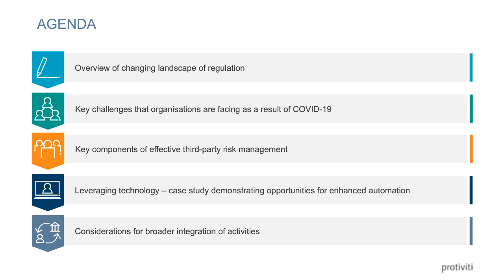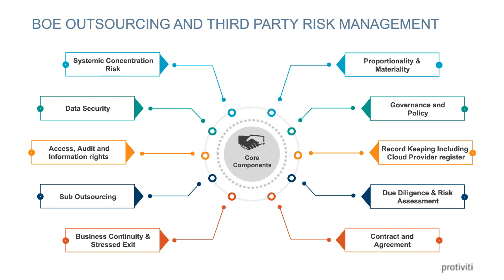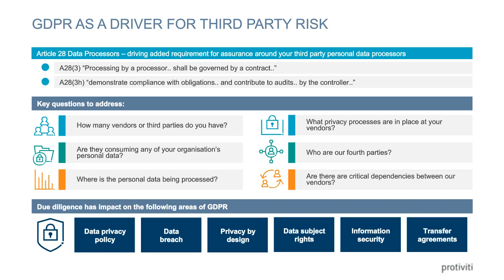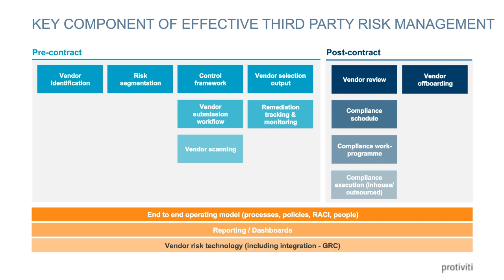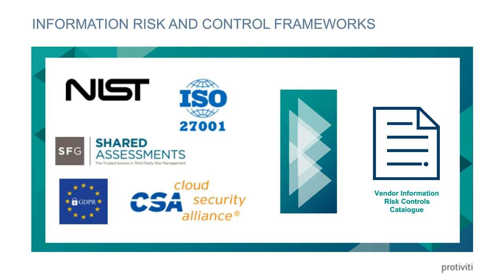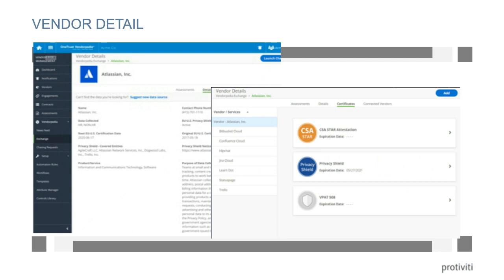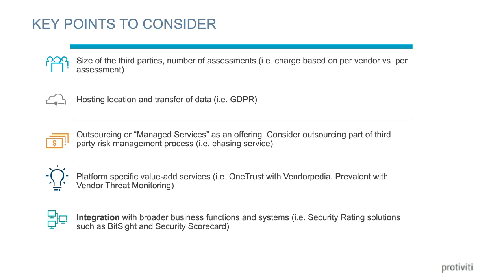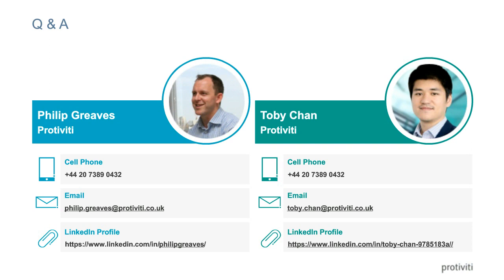Webinar: The Changing State of Third Party Risk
Third party risk management is in greater focus than ever before as a result of a perfect storm of increased regulation and significant impacts on supply chain risk caused by COVID-19. This is happening in an environment where the boundaries of organisations continue to grow as an increasing proportion of business services and systems are managed or supported by suppliers.

In this webinar, we covered the below topics:-
• Overview of changing landscape of regulation
• Key third party risk issues that organisations are facing as a result of COVID-19
• Key components of effective third party risk management
• Leveraging technology – case study demonstrating opportunities for enhanced automation of third party risk using OneTrust
• Considerations for broader integration of activities with supply chain, legal and other business functions